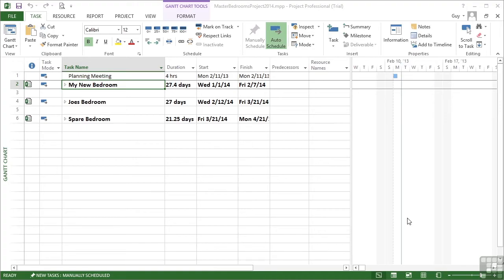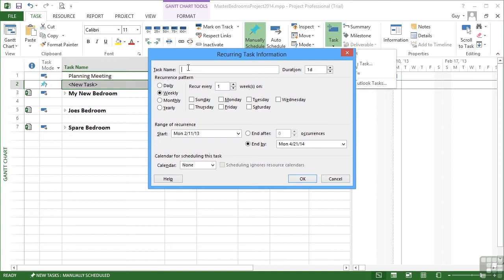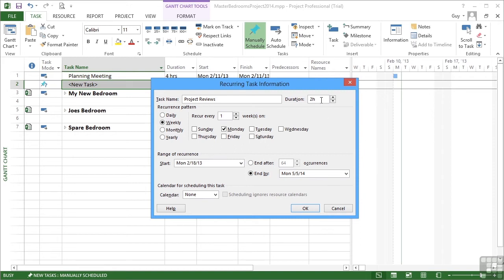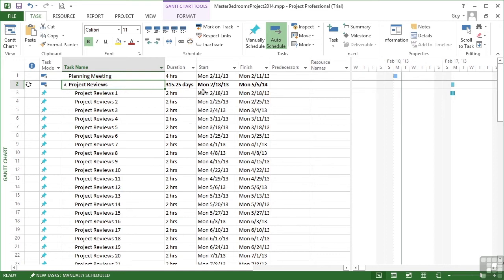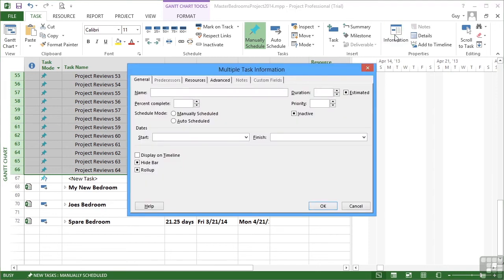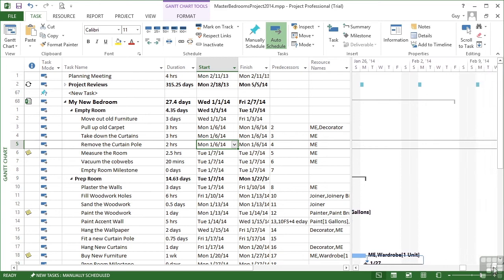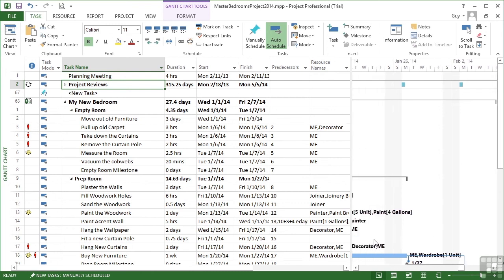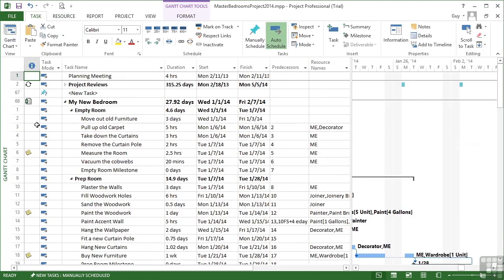Microsoft Project 2013 Tutorial | Recurring Tasks In Action